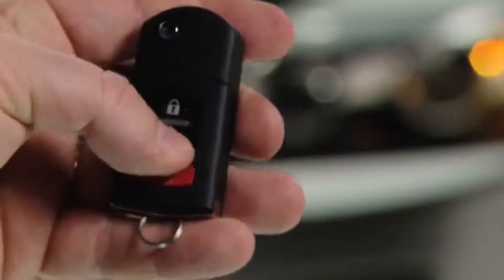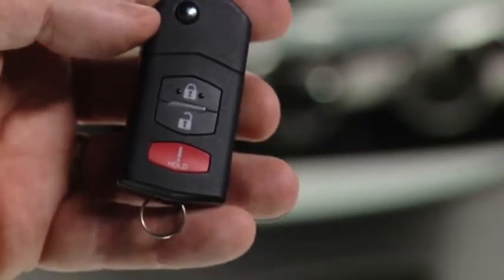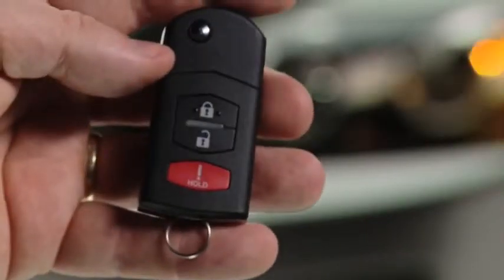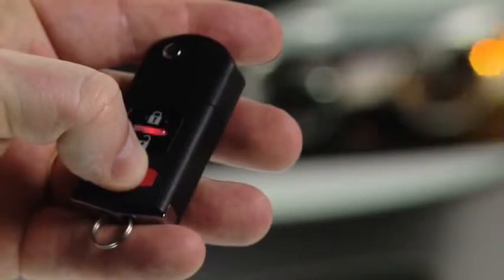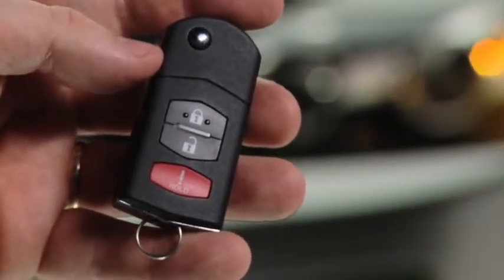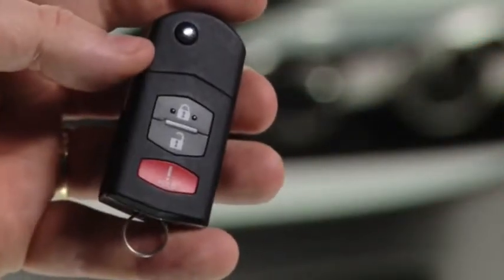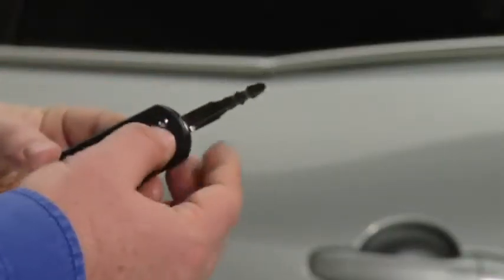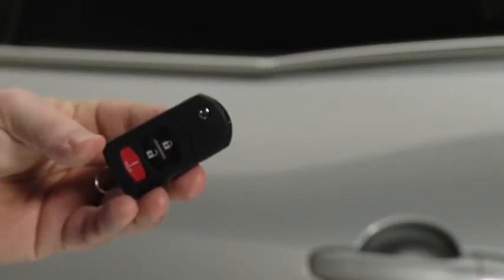2011 Mazda CX 9 Features REMOTE KEYLESS ENTRY SYSTEM